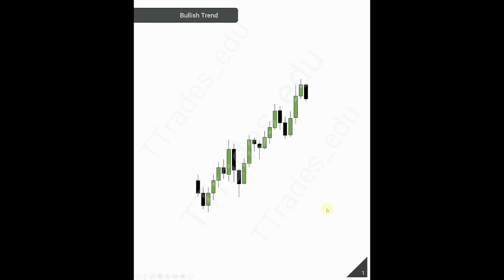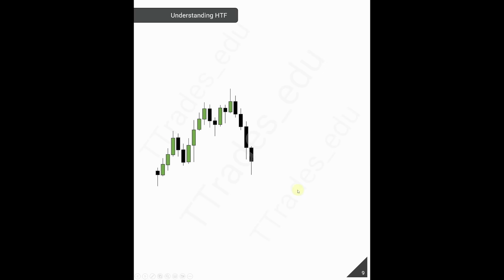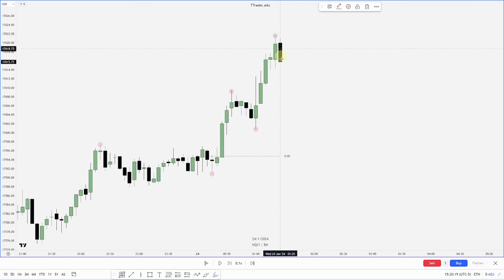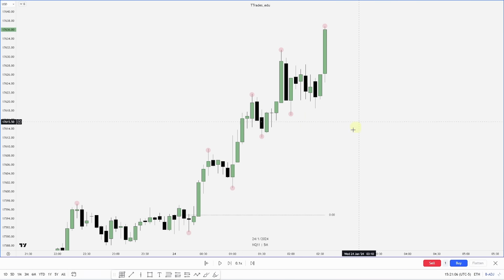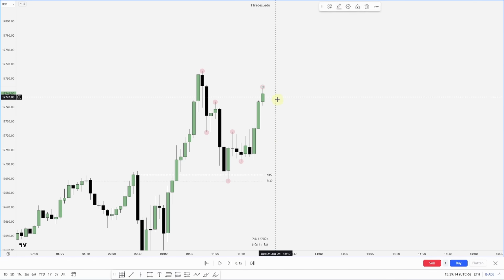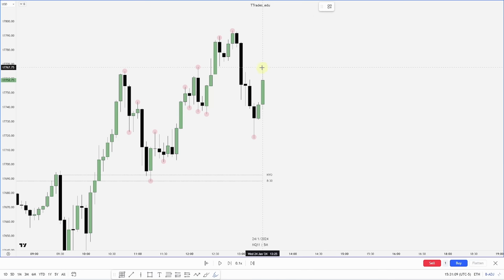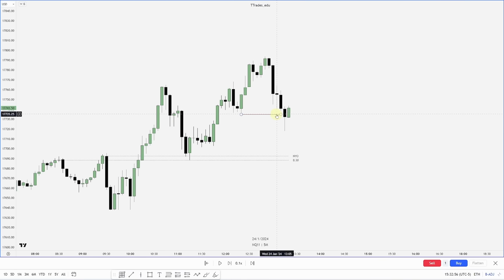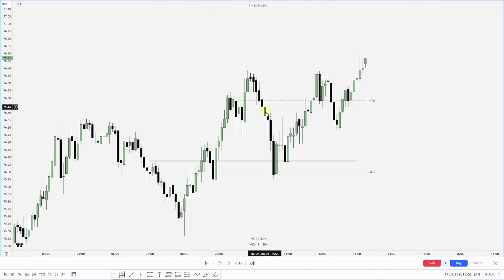Understanding Market Structure For Trading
In this video I discuss Market Structure for Day Trading/Swing Trading / Scalping Forex / Futures / Stocks etc. This is the foundation of trend and important to understand. I break down the simple components of market structure. Higher Highs, Lower Highs, Higher Lows, and Lower Lows.
If you have not see my video about liquidity and understand what swing highs and lows are, watch the video below first.

0:00 Intro
0:23 PDF
0:36 Bullish Trend
1:04 Bearish Trend
1:18 Change In Trend
2:20 Understanding HTF Trend
3:16 Example Of Bullish Trend
5:09 Example Of Bearish Trend
6:40 Example 1
12:03 Example 2
13:41 Outro